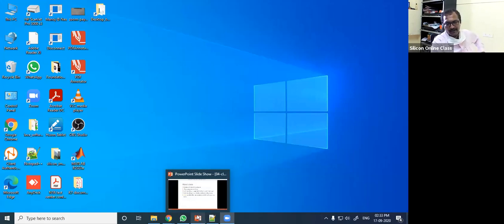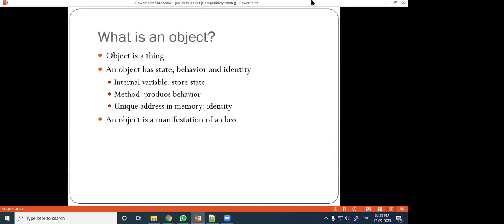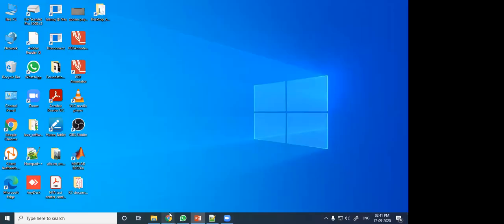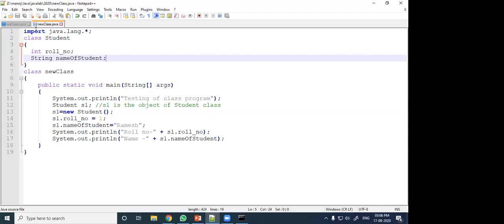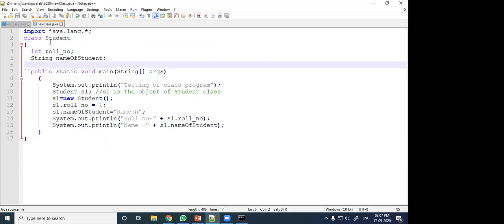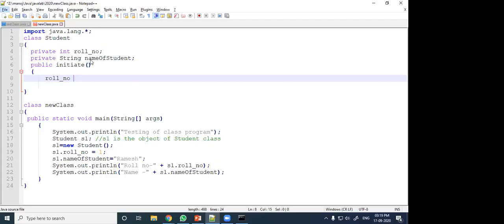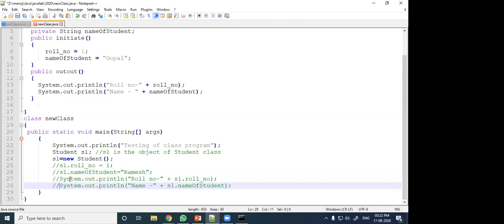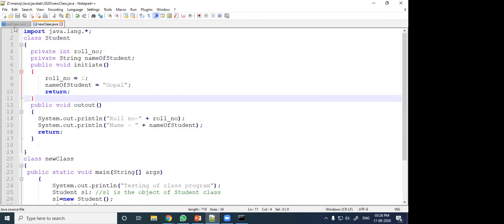OOPS USING JAVA class 8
Introduction to Class & Objects: Form of a Java Class, Declaring Object, Adding Methods to class,